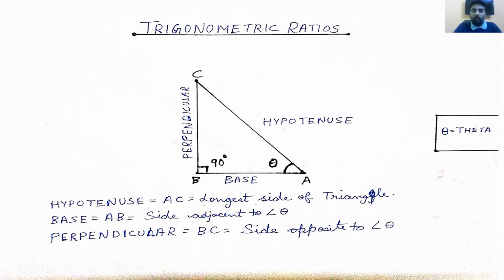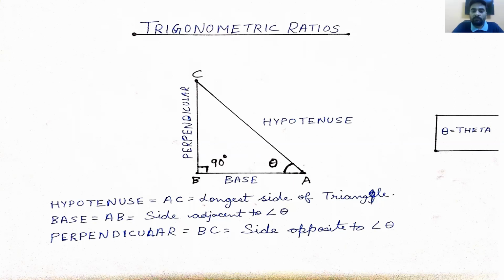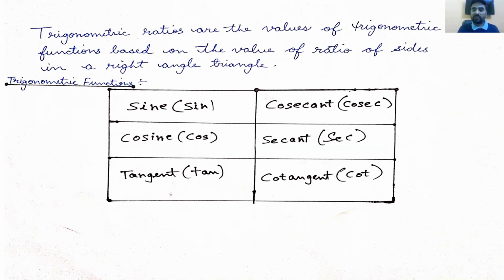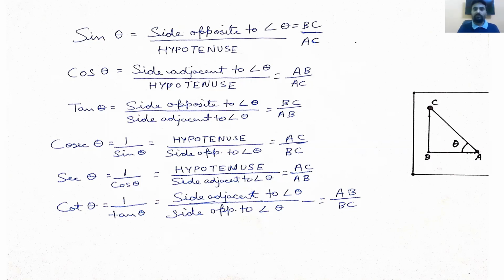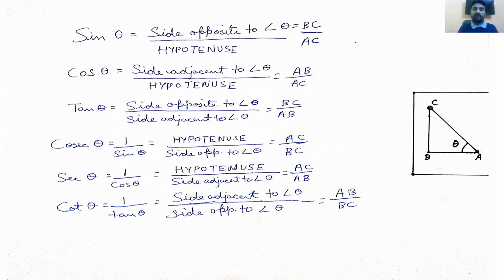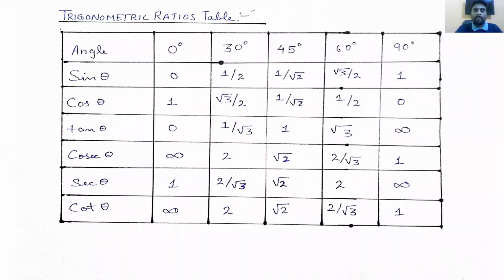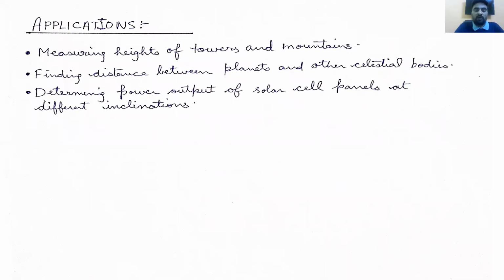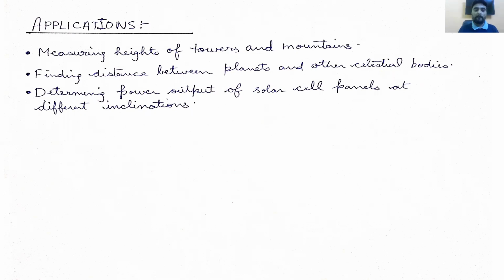byjus Academic specialist Demo video